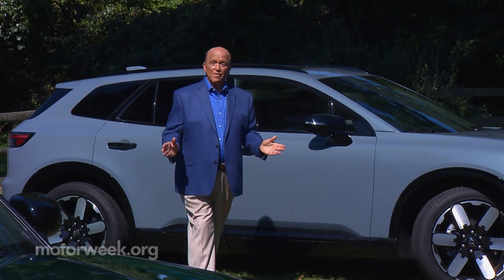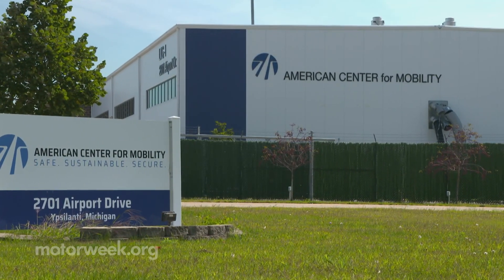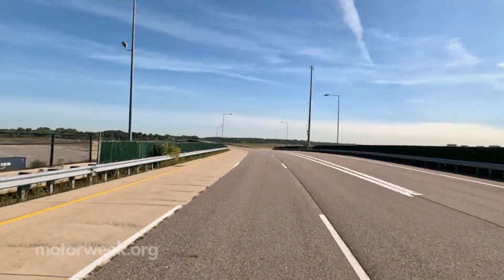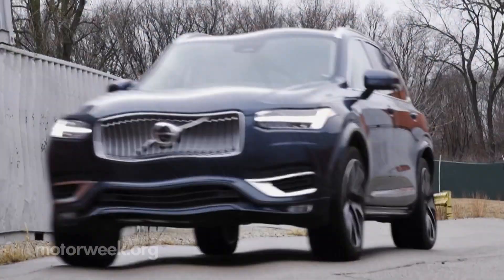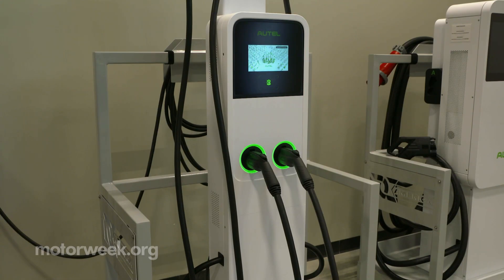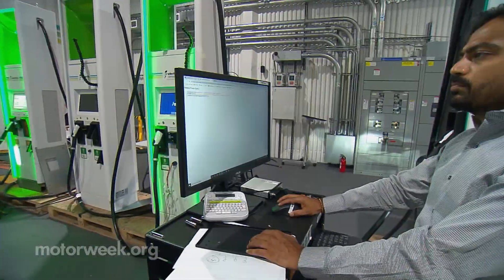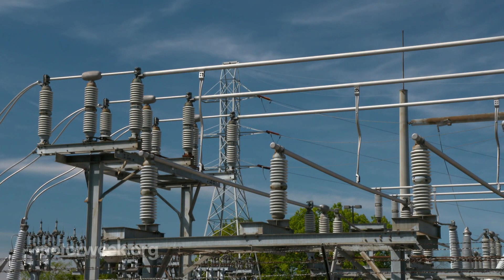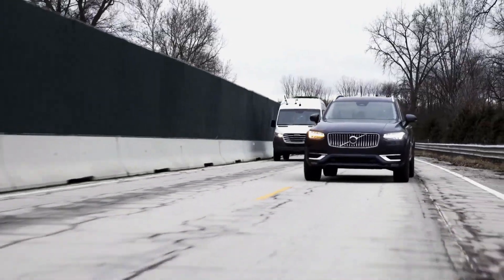American Center for Mobility | MotorWeek AutoWorld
In the history of car development, proving grounds have played a crucial role in allowing carmakers to validate a car’s functionality, performance, and durability. But as we move into a new era of electrification, AI and self-driving cars, the role of the proving ground is evolving as well. Come along as we peek behind the privacy fence at one test track that’s building on its past, to keep pace with the future.

Want to watch full episodes of MotorWeek? Download the PBS app for FREE or watch